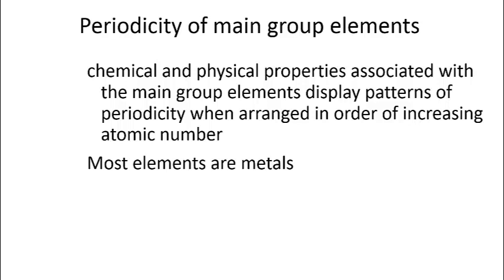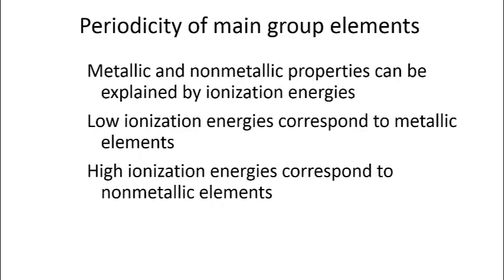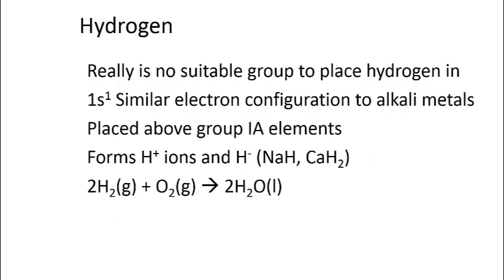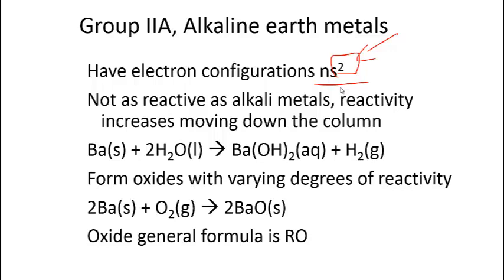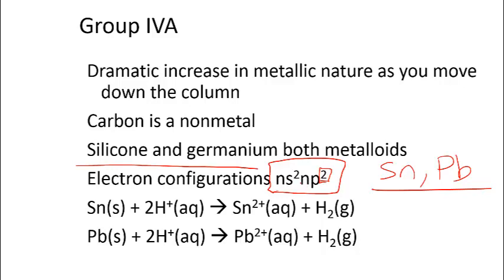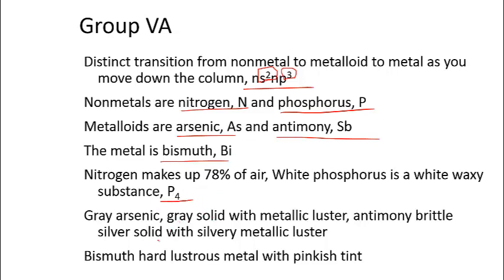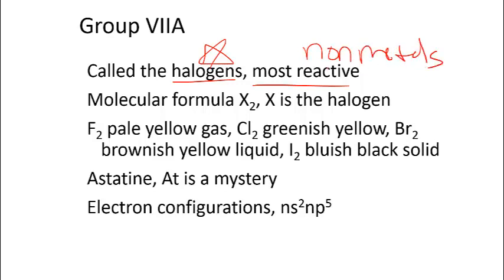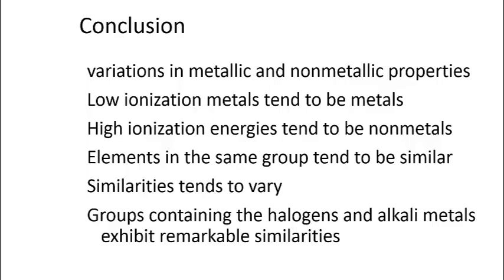Periodicity in the main group elements